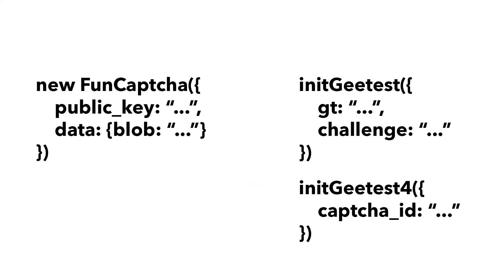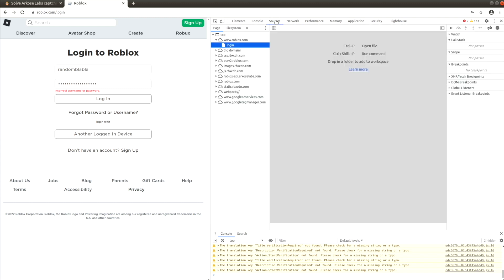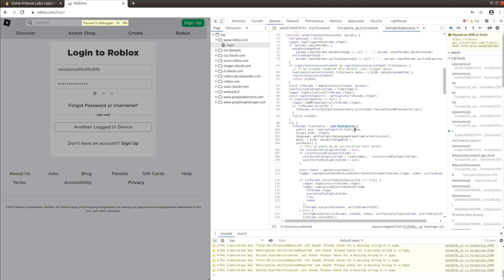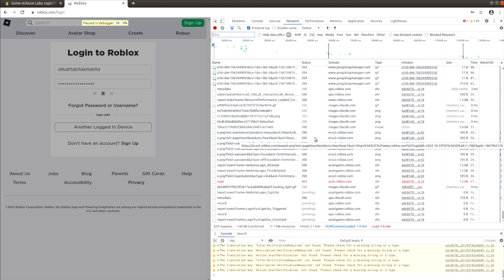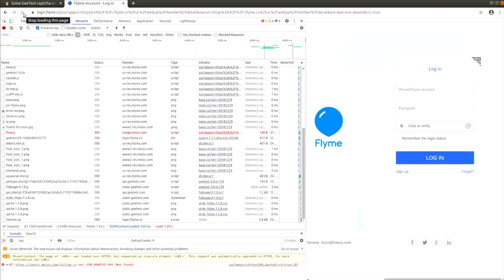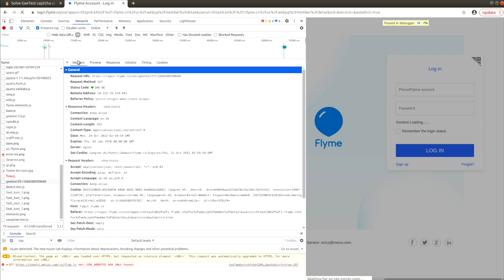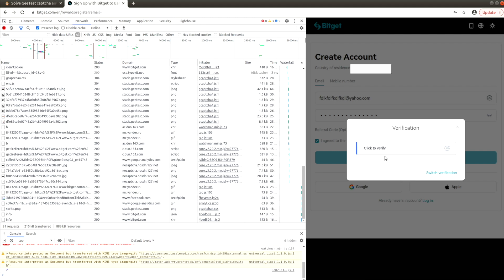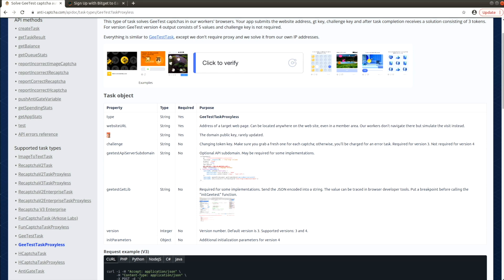How to find API parameters for FunCaptcha and GeeTest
Learn how to use breakpoints in Chrome to find API parameters for FunCaptcha and GeeTest